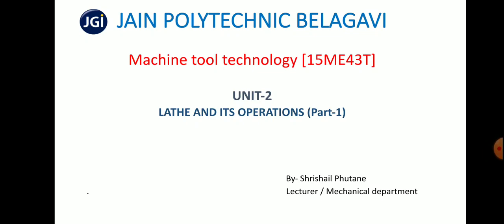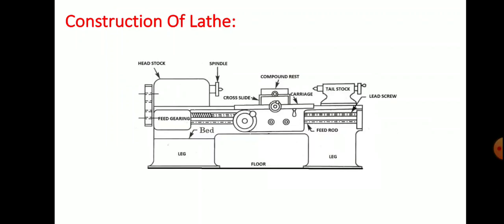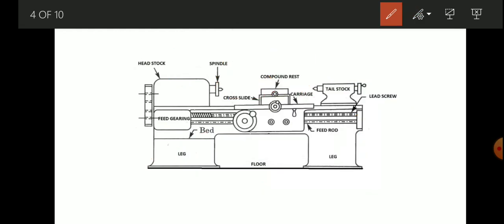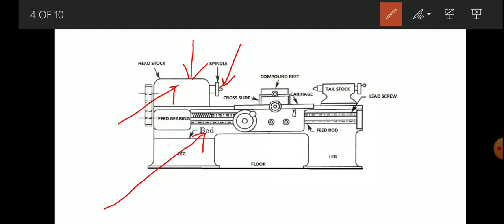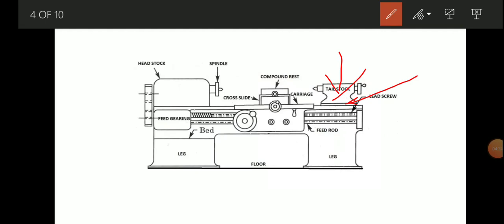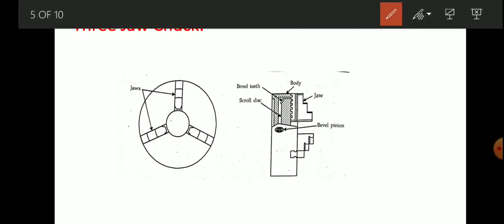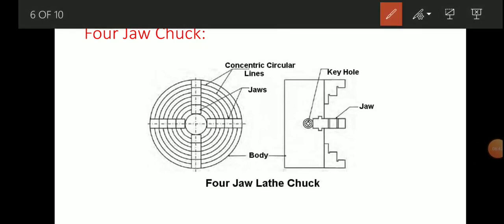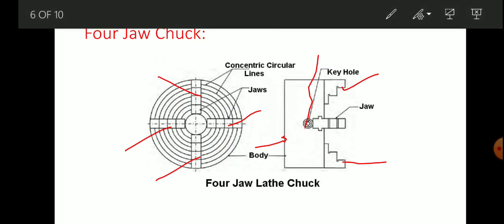15ME43T- unit-2 Lathe and it's operations. Part-1